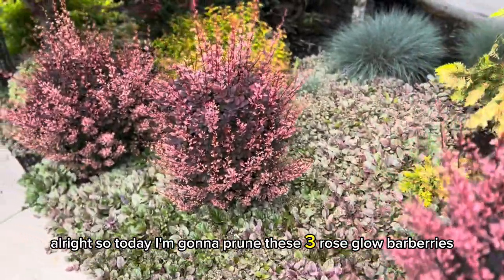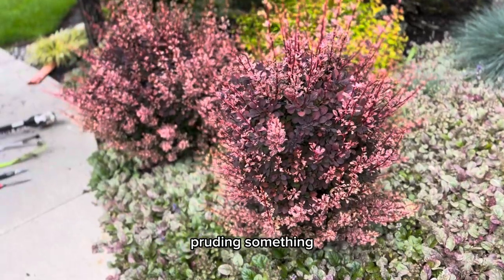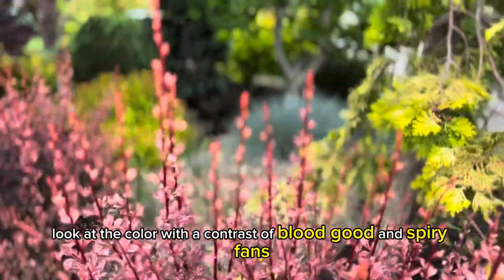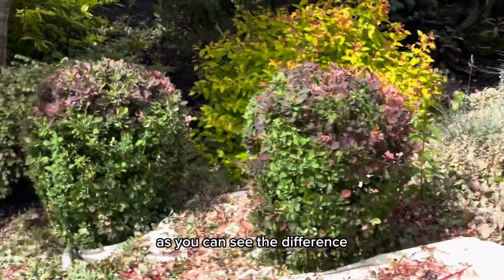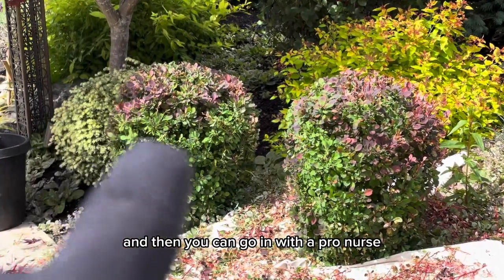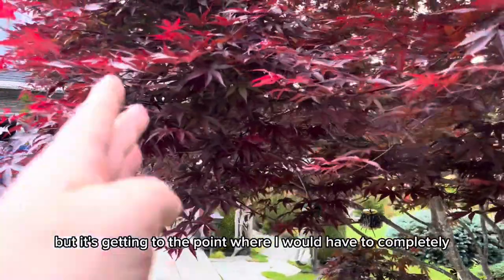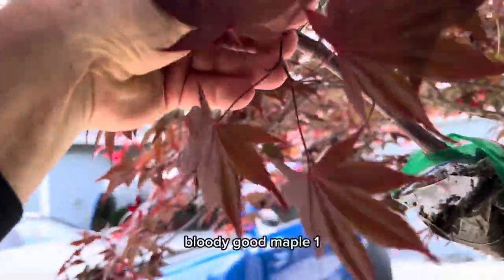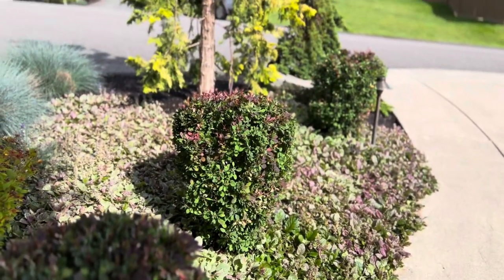Shrub Plants: How to Trim Barberry Bushes like a Pro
Shrub Plants:  How to Trim Barberry Bushes like a Pro .Barberry Shrubs: How to Trim for MAXIMUM Color!

🌿 Explore Our Stores for Pro Tools & Biz Essentials! 🌿 ✂️ Pro Pruner Storefront – Your go-to for top-quality garden tools & shears:

In today's video, I'm diving into the world of Rose Glow Barberries! These stunning plants have their pros and cons, but their vibrant colors make them a standout in any garden. I'll show you my techniques for trimming and pruning these shrubs, whether you prefer a natural look or a more defined shape. Watch as I use different tools and methods to maintain these beautiful plants. Plus, a bonus segment on air layering to propagate new Bloodgood Maples from existing branches. Don't forget, Rose Glow Barberries are poisonous and have thorns, so handle with care!